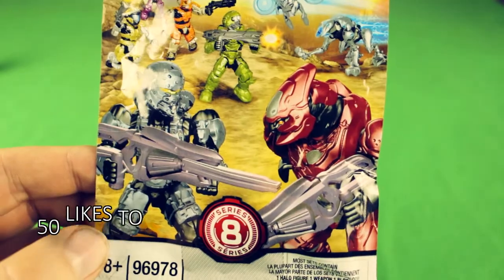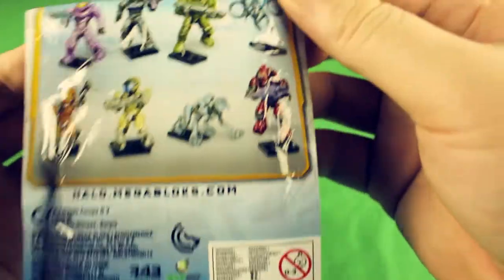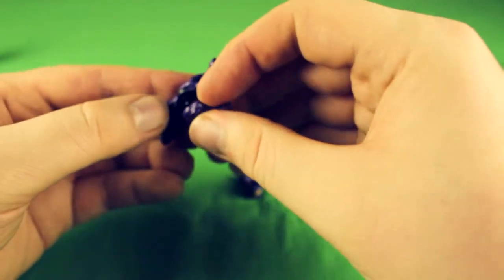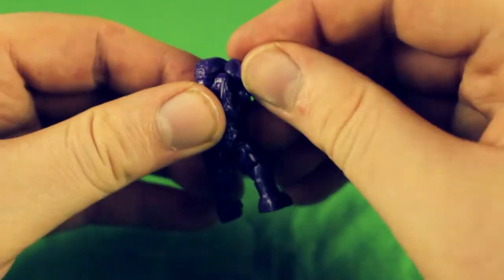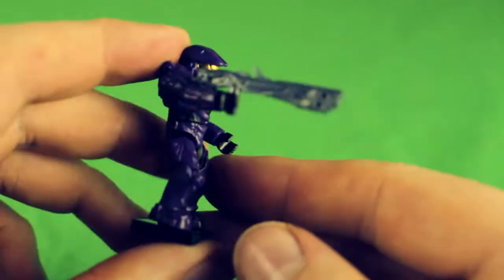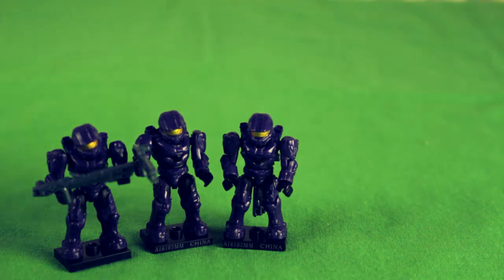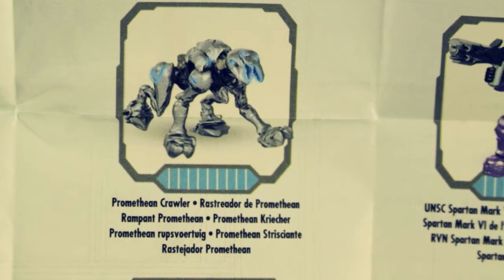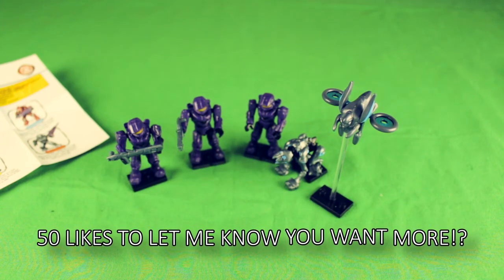HALO MEGA BLOKS SERIES 8 BLIND BAGS REVIEW | TRADING CARDS CENTRAL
HALO MEGA BLOKS SERIES 8 BLIND BAGS REVIEW. HALO MEGA BLOKS SERIES 8 BLIND BAGS REVIEW. HALO MEGA BLOKS SERIES 8.
Shot using this camera: Canon EOS 700D
Edited using: Sony Vegas Pro 13.0